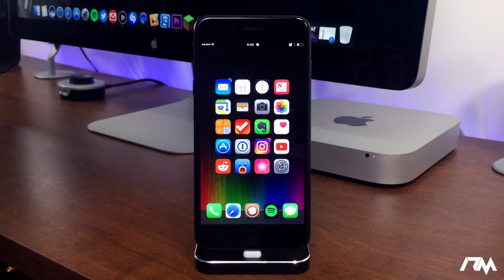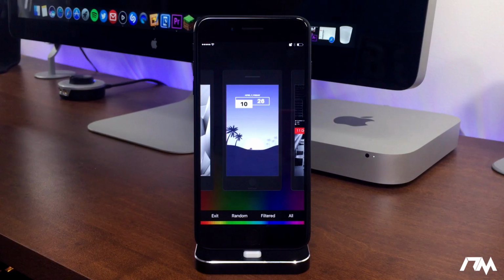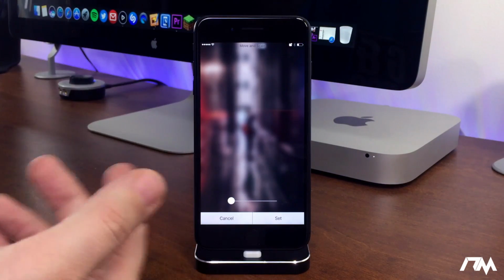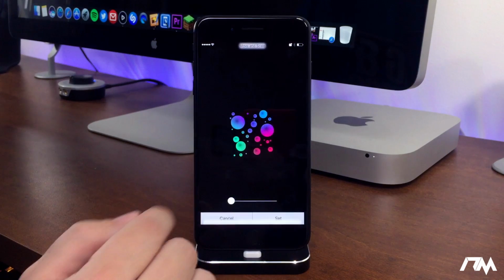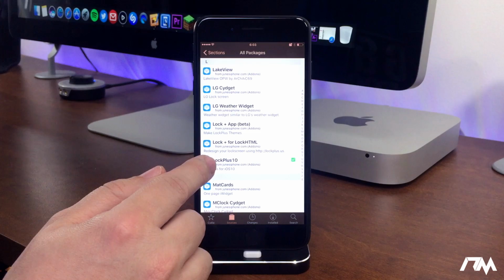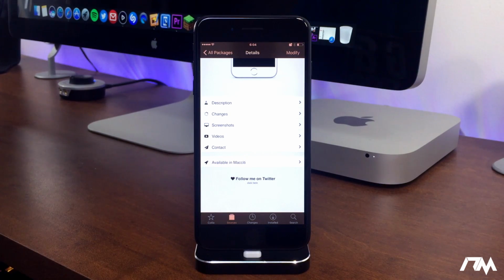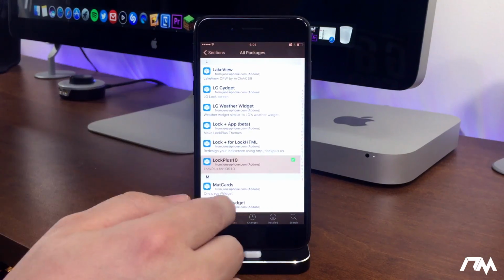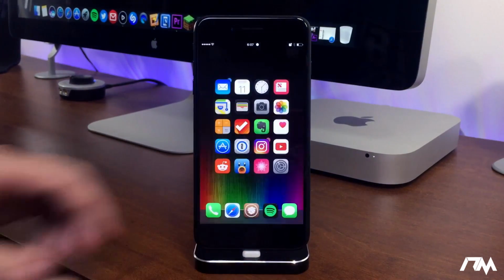How To Install LOCKPLUS On iOS 10 "The Best Lockscreen Tweak?" iPhone & iPod Touch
Name: LockPlus10
Price: 5$ for repo access
Developer: JunesiPhone

use LockPlus10 with LockHTML4

My iPhone Dock